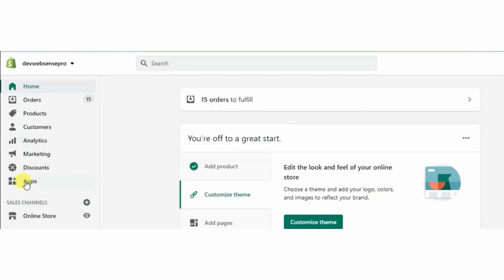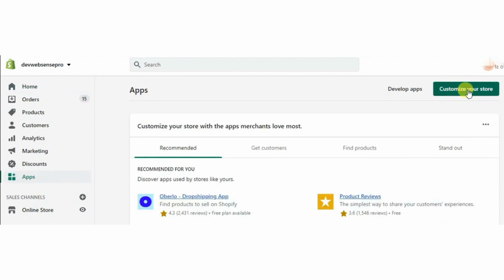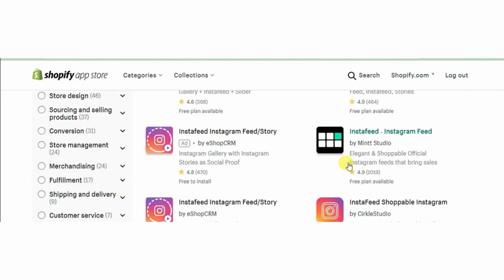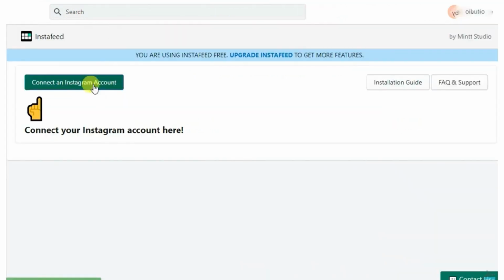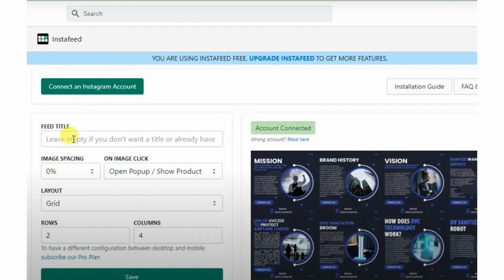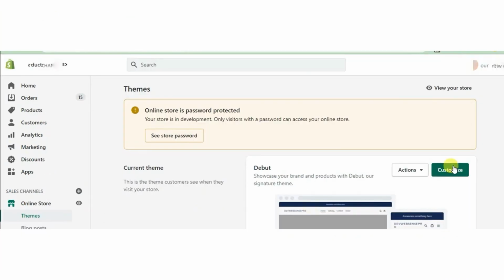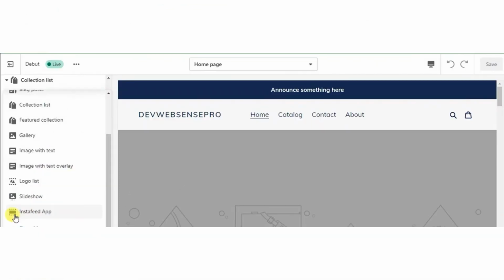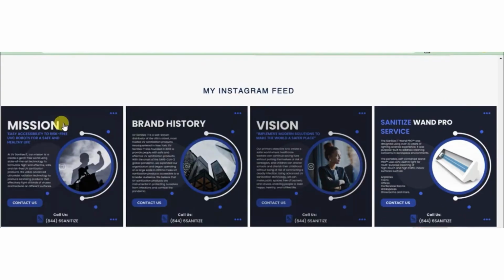How to Add Instagram Feed to Shopify Store (Complete Guide)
In this video tutorial we will walk you through how to add instagram feed to shopify store?

In this comprehensive tutorial, we'll show you step-by-step how to seamlessly integrate your Instagram feed into your Shopify store. By linking your Instagram account to your Shopify homepage, you can enhance your store's visual appeal, engage your customers, and boost sales.

📢 Want to create an eye-catching Instagram gallery on your Shopify store? Look no further! We've got you covered with this easy-to-follow guide on how to add an Instagram feed to Shopify. 🚀

⭐️ KEY HIGHLIGHTS ⭐️

How to connect your Instagram account to Shopify
Adding Instagram feed to your Shopify homepage for maximum exposure
Showcasing your Instagram content on product pages for increased customer engagement
Tips and tricks how to add instagram feed to shopify homepage and optimizing your Instagram feed on Shopify

Linking Instagram posts directly to your Shopify product pages
👉 Step 1: Connecting Your Instagram Account to Shopify
Learn how to integrate your Instagram account seamlessly with your Shopify store, allowing you to access and display your Instagram content effortlessly.

👉 Step 2: Adding Instagram Feed to Your Shopify Homepage
Discover the techniques to add a dynamic and visually appealing Instagram feed directly to your Shopify store's homepage. Engage your customers from the moment they land on your site!

👉 Step 3: Showcasing Instagram Content on Product Pages
Enhance your product pages by incorporating Instagram content, such as user-generated photos and videos, to build trust, social proof, and drive conversions.

👉 Step 4: Optimizing Your Instagram Feed on Shopify
Unlock valuable insights on how to optimize your Instagram feed to maximize customer engagement, increase reach, and drive traffic to your Shopify store.

👉 Step 5: Linking Instagram Posts to Your Shopify Product Pages
Make it convenient for your customers to shop directly from your Instagram posts. We'll guide you through the process of linking Instagram posts to relevant product pages on your Shopify store.

✅ Ready to make your Shopify store visually captivating and drive more sales? Don't miss out on this tutorial on how to add Instagram feed to Shopify! Let's get started today. 💪